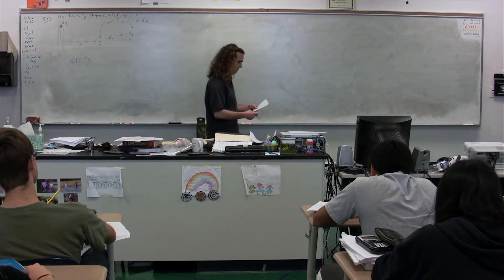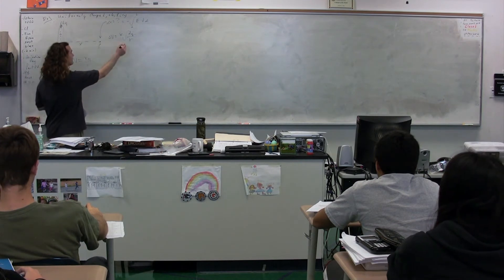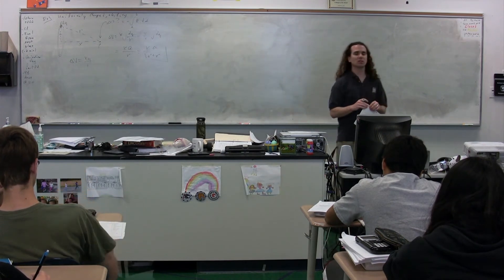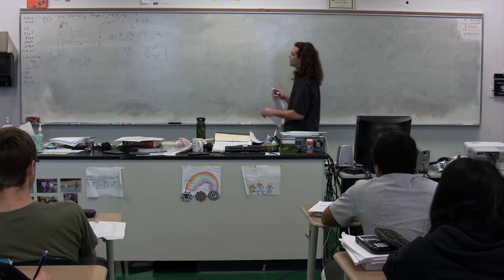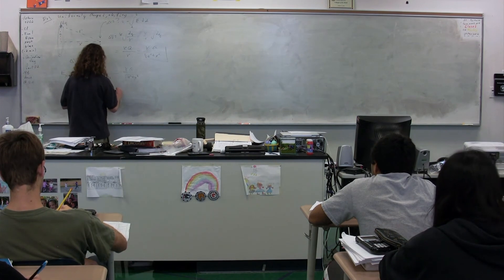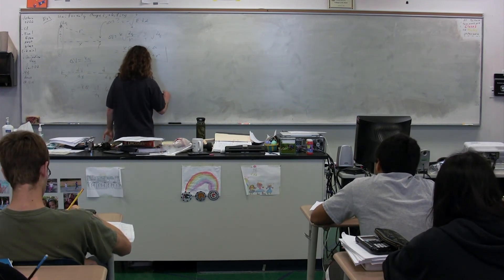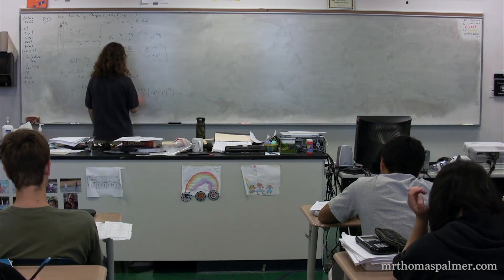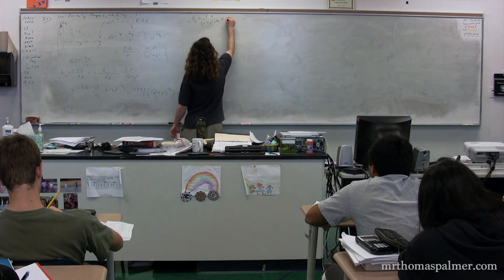Electric Field along the axis of a Uniformly Charged Ring of Charge +Q - Derivation Day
Electric Field along the axis of a Uniformly Charged Ring of Charge +Q - Derivation Day - AP Physics C. has Lecture Notes, Groupings and Sequencing of my lecture videos. Yes, I changed websites.